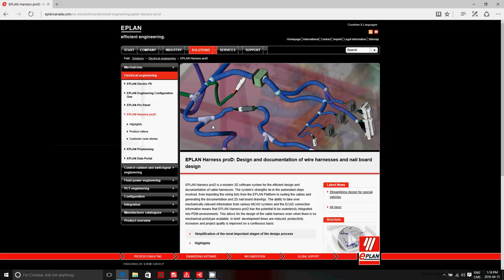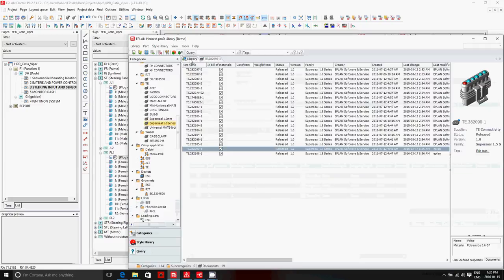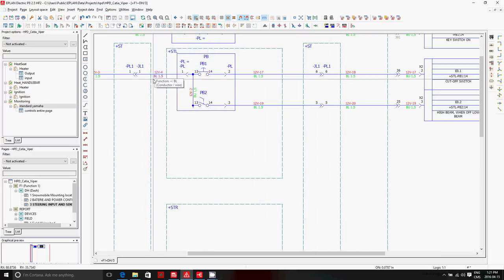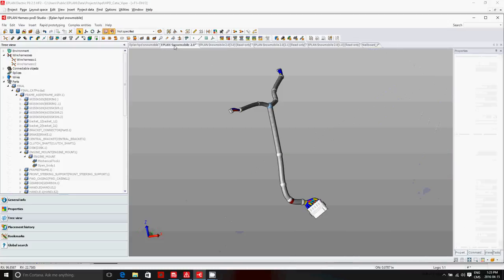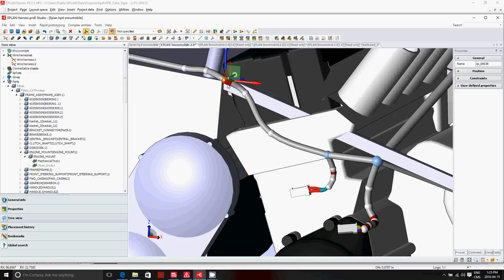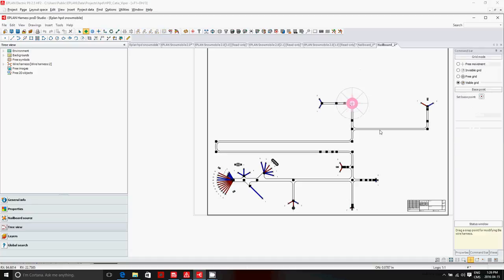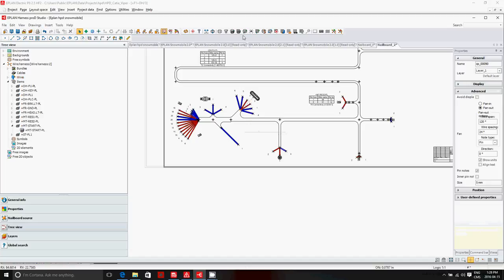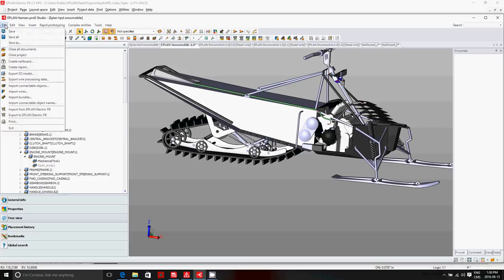EPLAN Harness ProD3